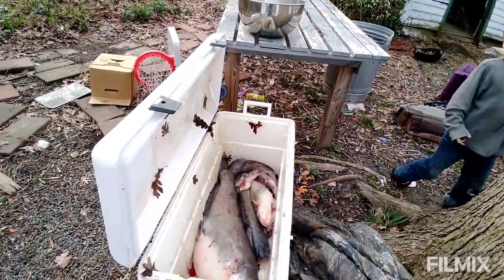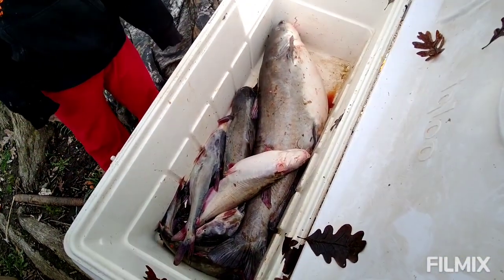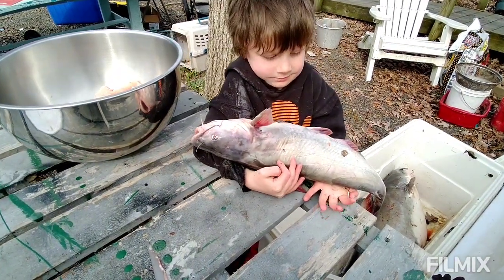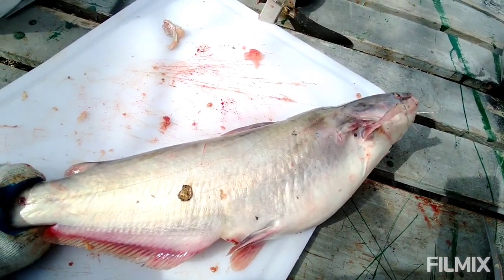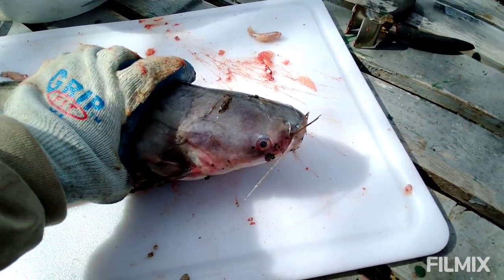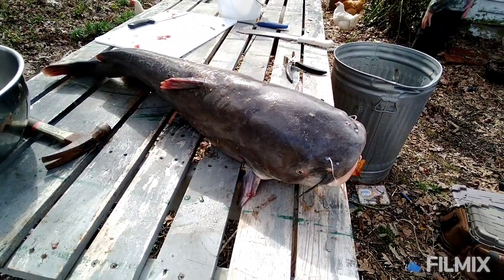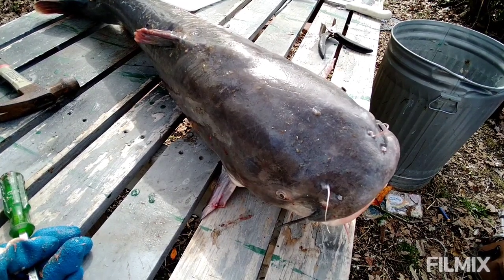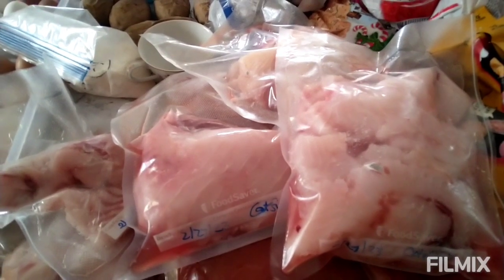Catfish! (not instructional. I have no idea what I'm doing. )